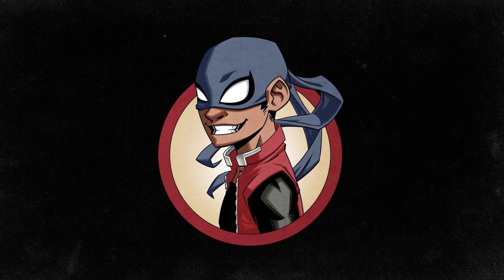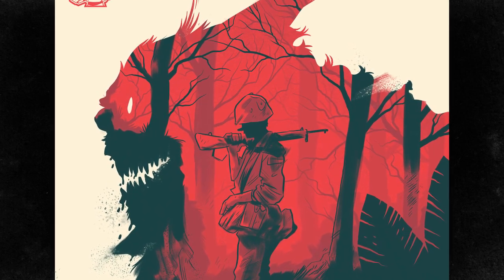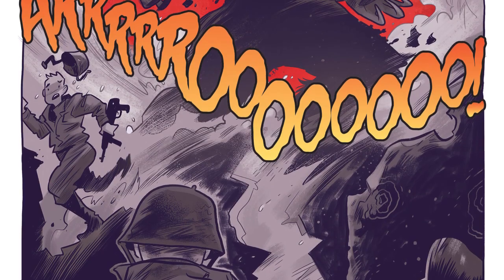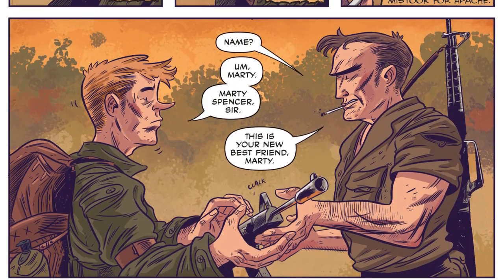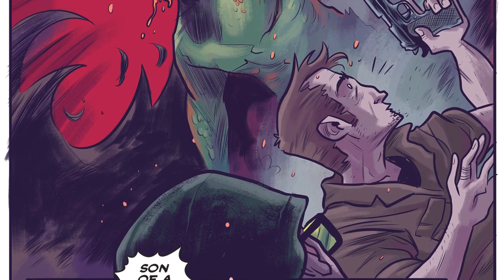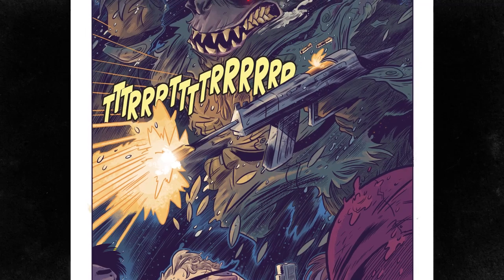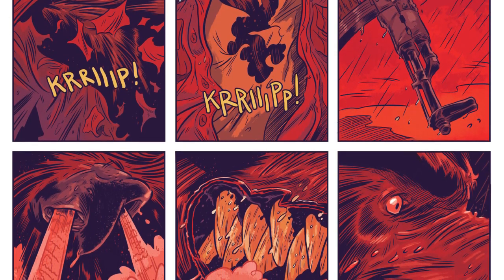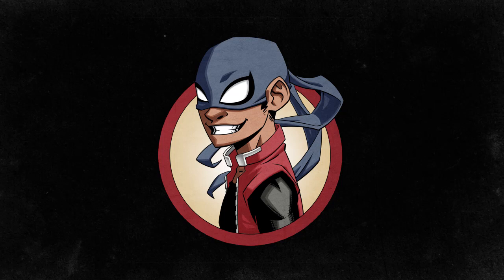Namwolf: An American Werewolf in Vietnam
REPOST: Namwolf: An American Werewolf in Vietnam
Art by Just Some Guy

Original trailer concept: Bleach Opening 01